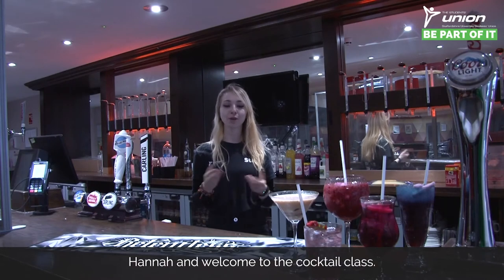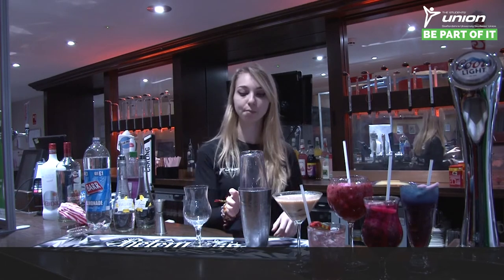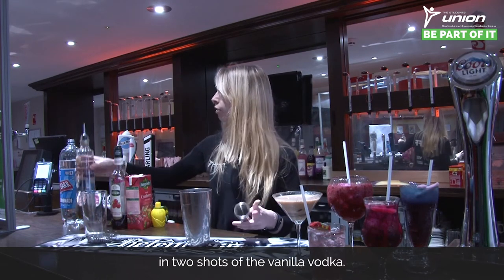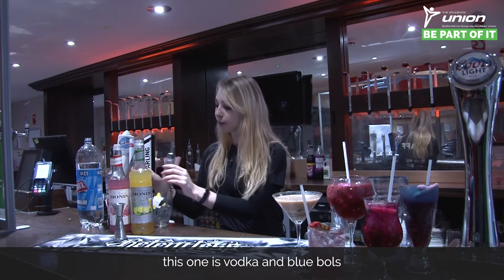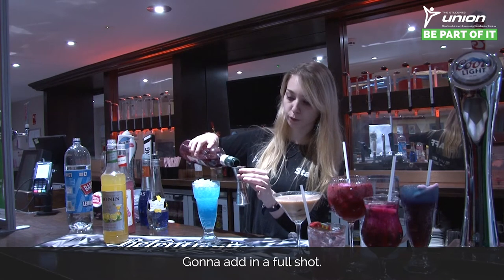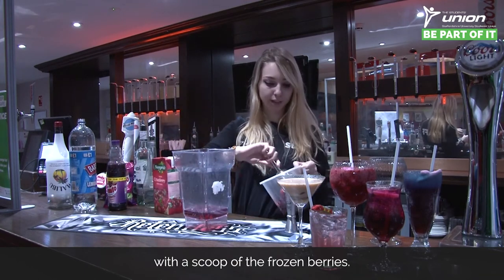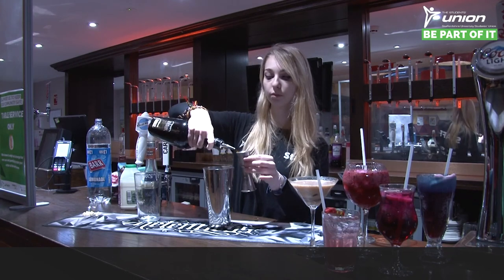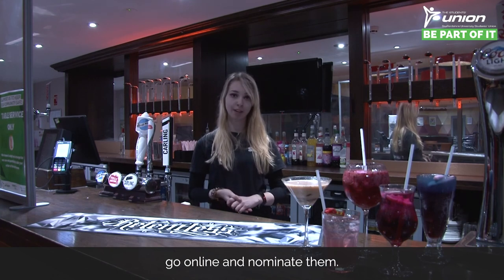Make your own cocktails at home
Get ready to watch the Leadership Race results show tonight with some fantastic cocktails at home!

Facebook - Staffordshire University Students Union